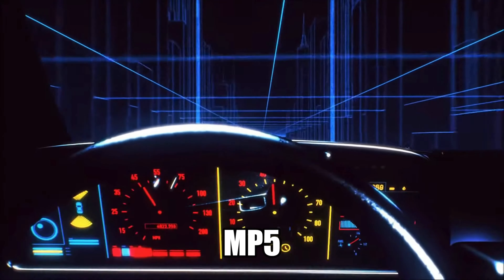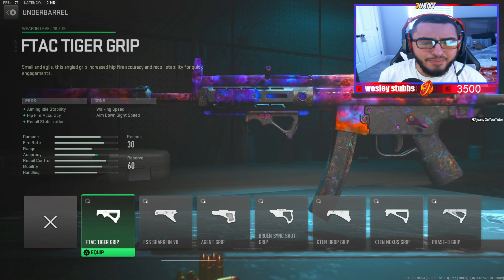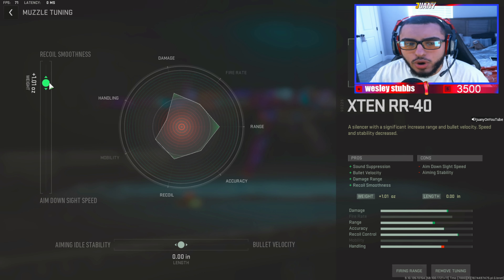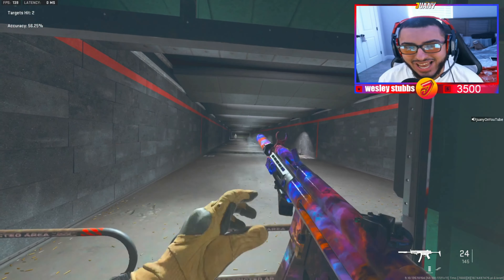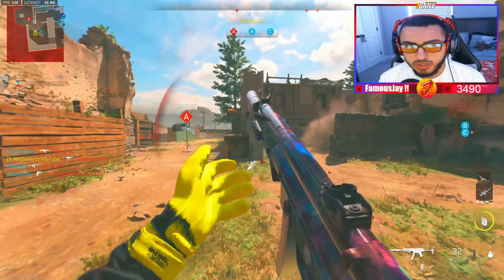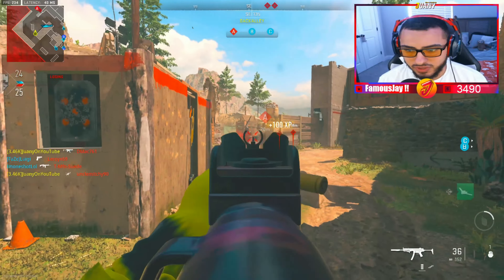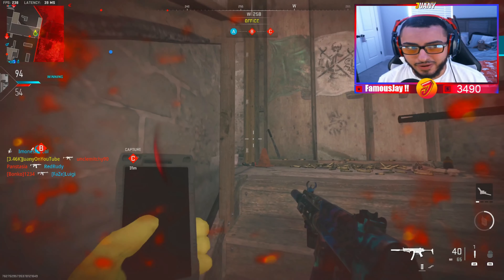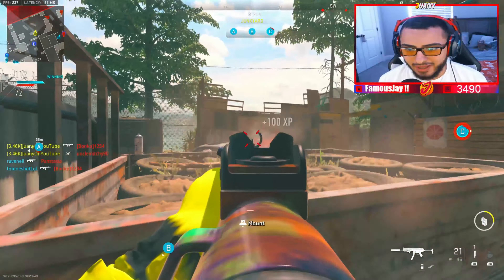🚀 "ELEVATE Your Gameplay with the #1 Best LACHMANN SUB Class Setup After UPDATE in MW2! 🔥🎮